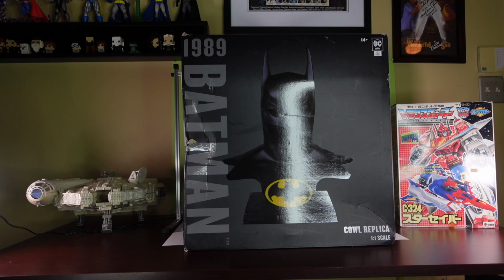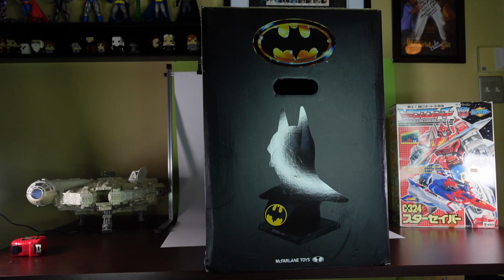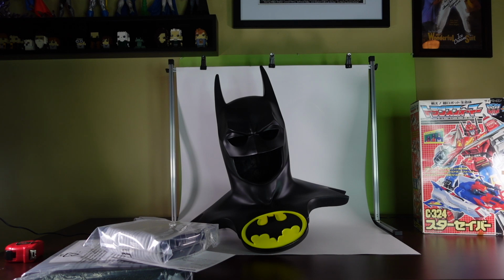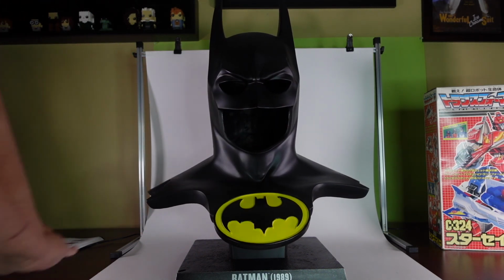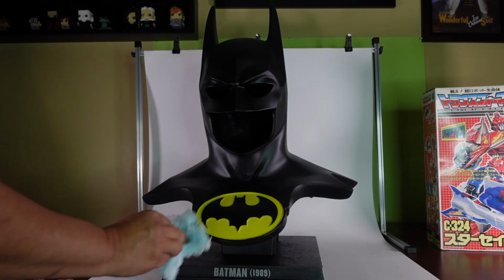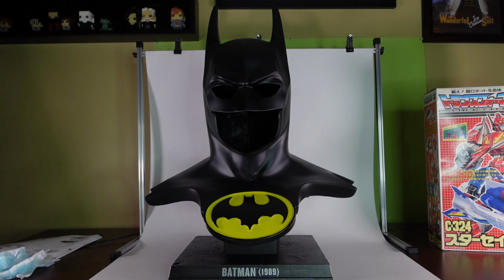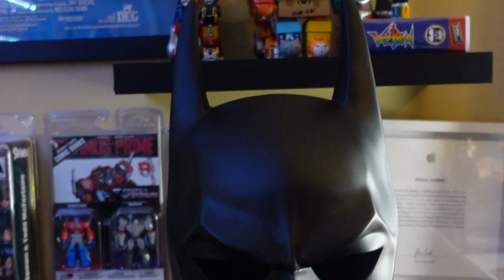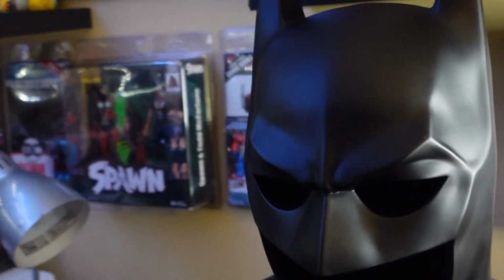DC Direct 1989 Batman Cowl Replica By McFarlane Toys - 1/1 Awesomeness!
"Where does he get those wonderful toys..."  Today I review the DC Direct 1/1 1989 Batman Cowl Replica by McFarlane Toys.  This thing is huge and awesome and I tell. you why!

Also I wanted to let you all know about a new Facebook Group where you can Buy and Preorder collectibles like Newage, Fanstoys, and many other brands.  It is TF Underground Shop.

Sponsors of this video (aka places I like to shop and you should to):

Krypto Comics - Specializing in Comic Books, Pops, and Toys both Modern and Vintage:

Utopia Toys and Models - For all my SHFiguarts, Anime, and other toy needs:

Nirvana Comics - For my unique comics and graphic novels as well as modern and vintage books: